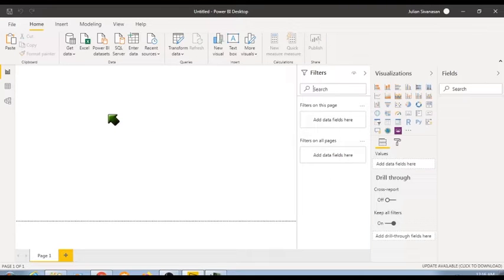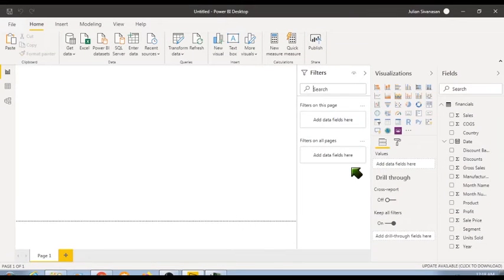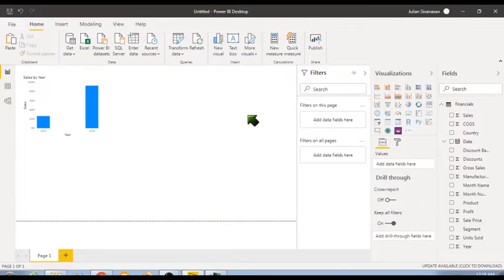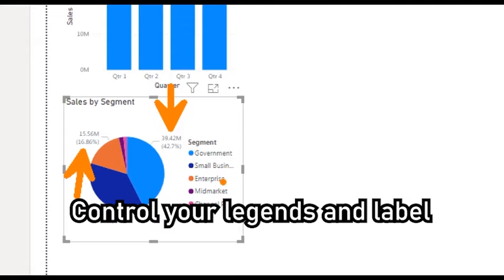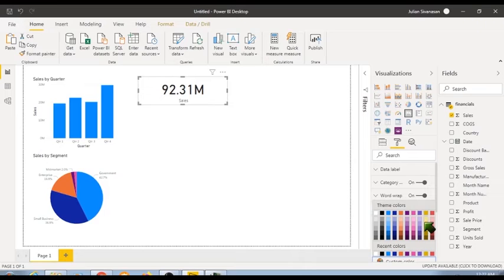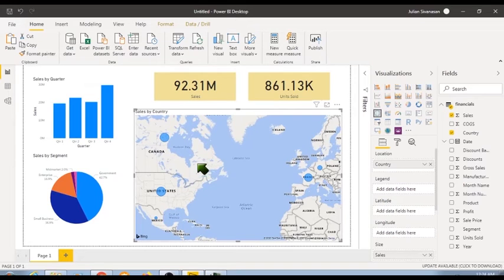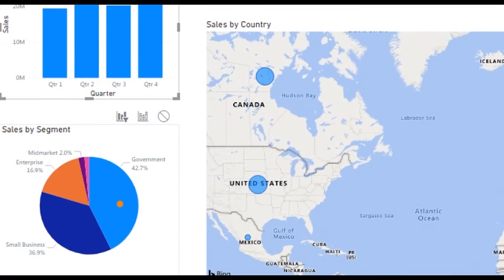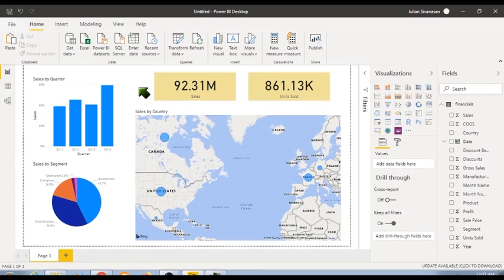Build a Power BI Dashboard in 10 Minutes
Power Bi dashboard provides simplified facts and figures for business users to visualize their business patterns in data and transform the raw data into their business insights for their future actionable.

In this video, you will learn how to create a Microsoft Power BI Dashboard in just 10 minutes.